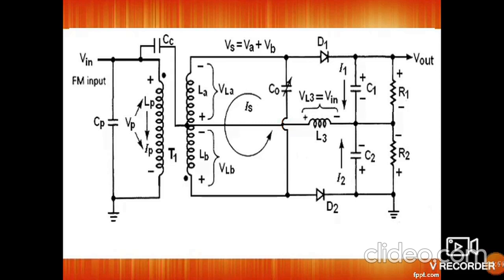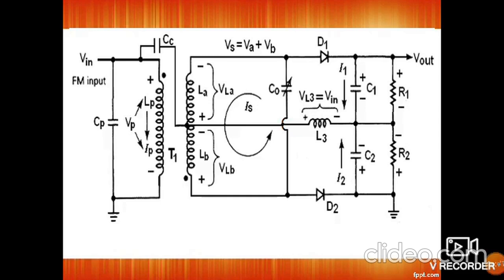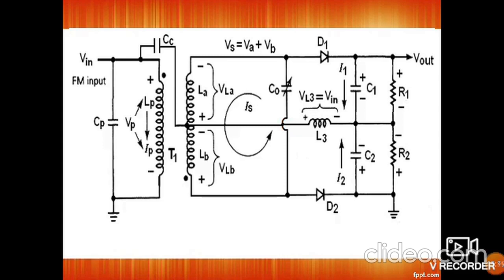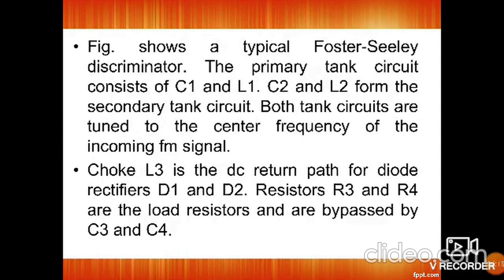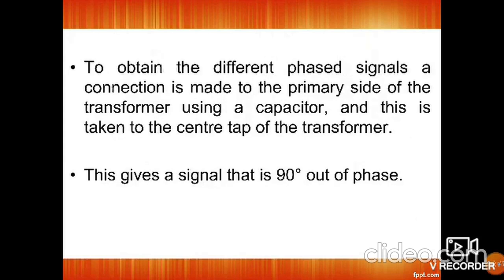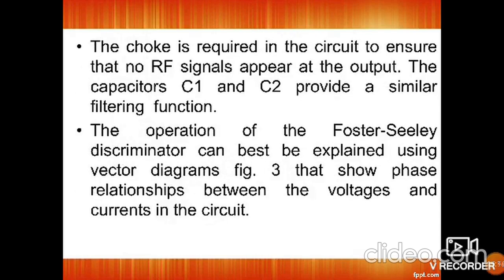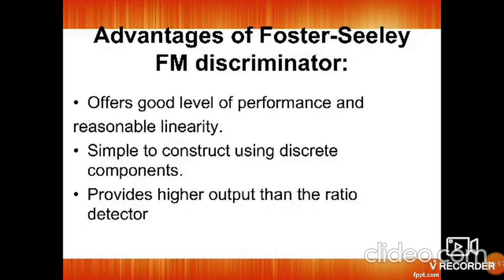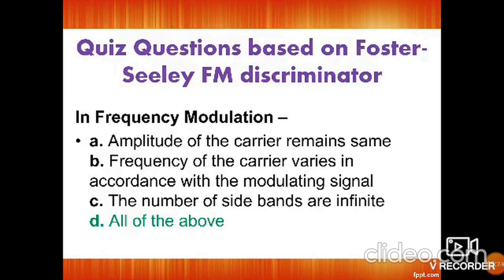13 Spectral characteristics of angle modulated signal FM demodulator – Foster Seeley Discriminator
Spectral characteristics of angle modulated signal FM demodulator – Foster Seeley Discriminator